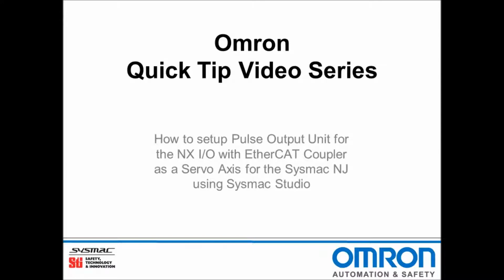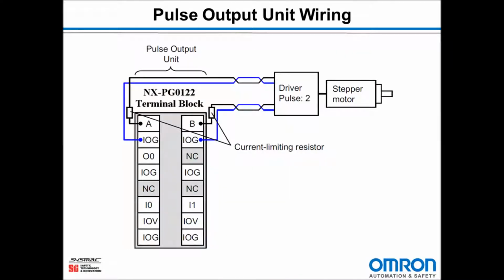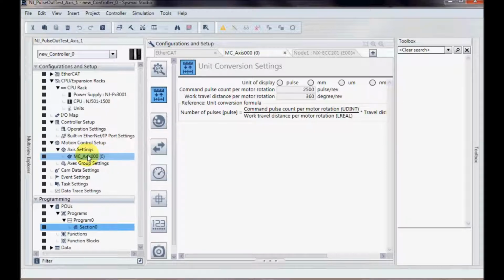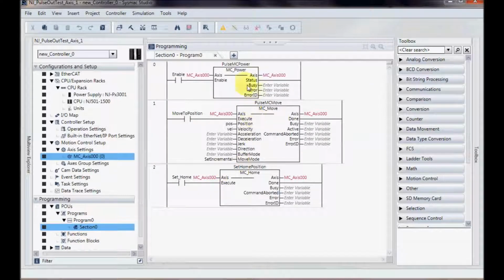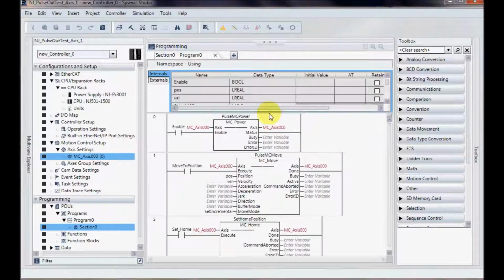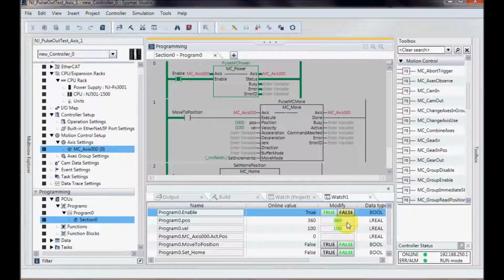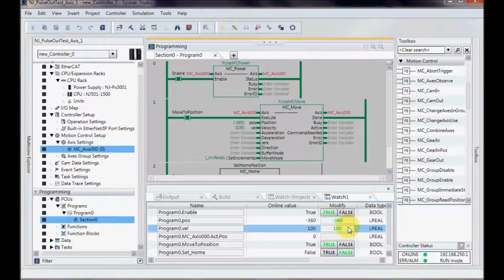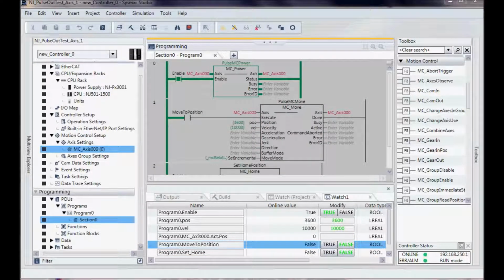NX IO Pulse Output Unit Setup w/ EtherCAT using as a Servo Axis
Omron Quick Tip Video - How to setup Pulse Output Unit for the NX I/O with EtherCAT Coupler as a Servo Axis for the Sysmac NJ using Sysmac Studio. This unit can be used to control Stepper or Servo Motors.
*** Omron en México y LatinoAmérica